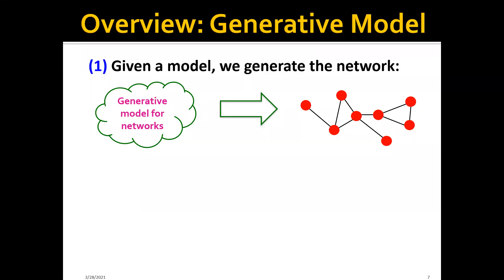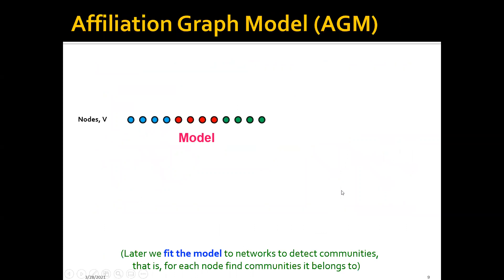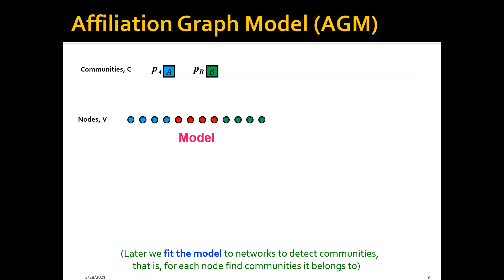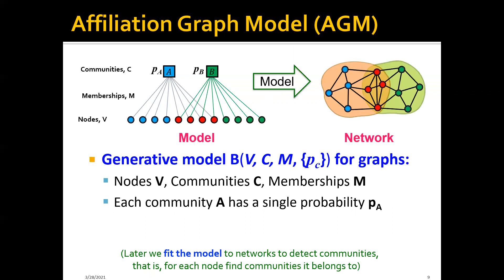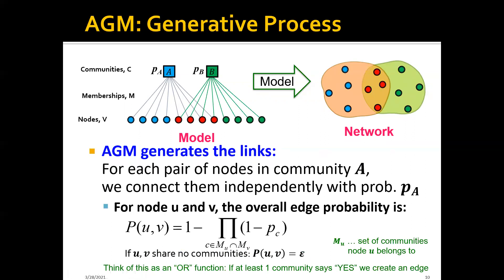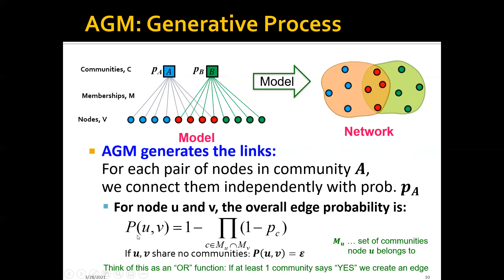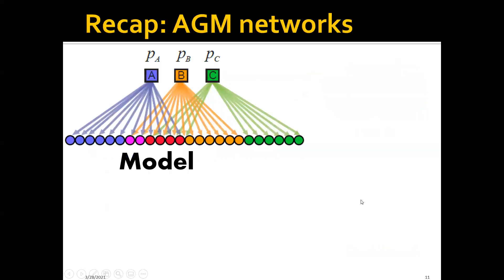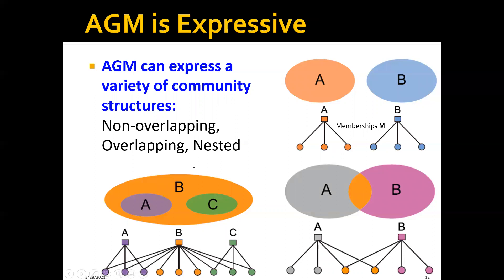Week 11a: Overlapping Communities - Part 2: Affiliation Graph Model